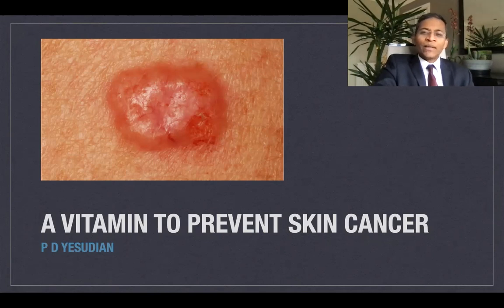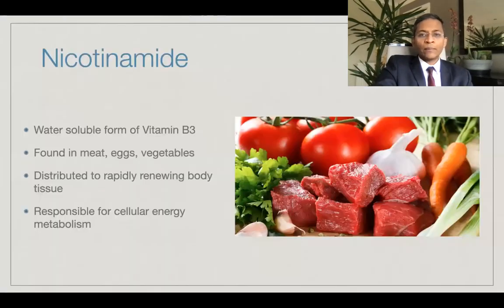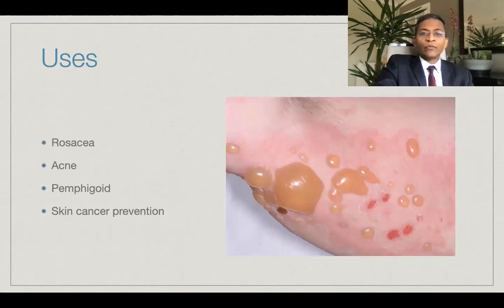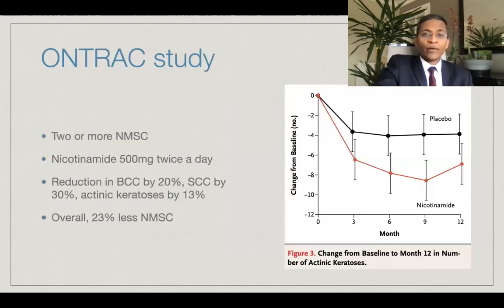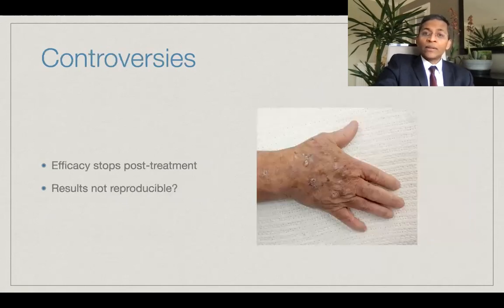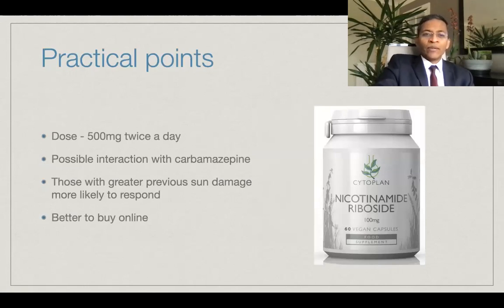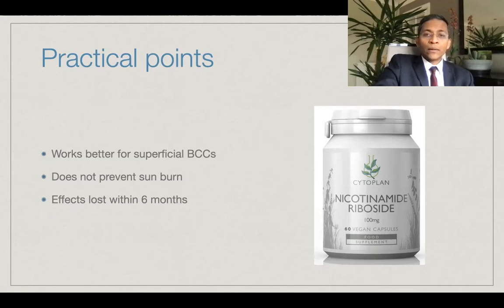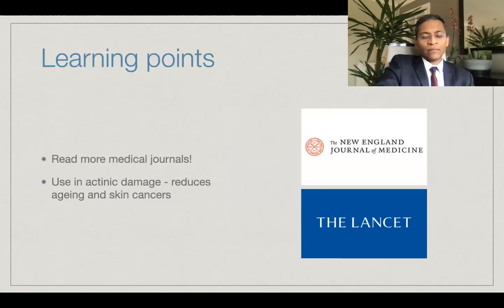A Vitamin to prevent skin cancers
The use of oral nicotinamide to prevent skin cancers was published in the New England Journal of Medicine in 2015. The efficacy of the vitamin seems impressive and its use in mainstream dermatological practice would be beneficial for patients. This lecture looks at the evidence in the ONTRAC study, some practical considerations on how to use it in daily practice and also looks at the mechanisms by which nicotinamide prevents skin cancers.